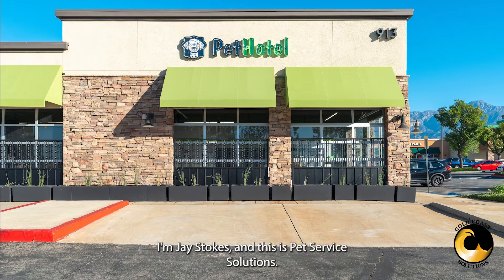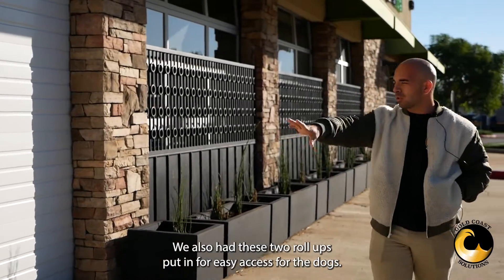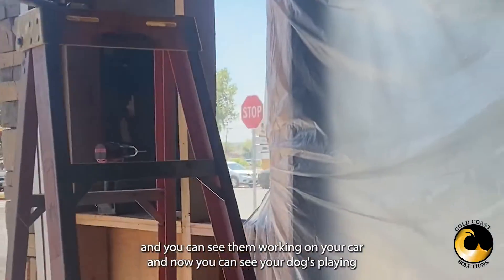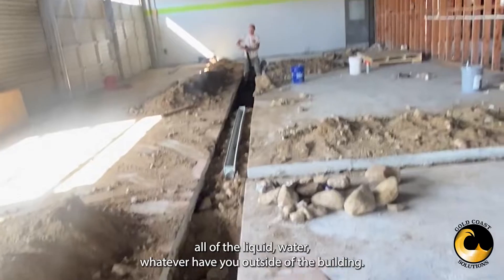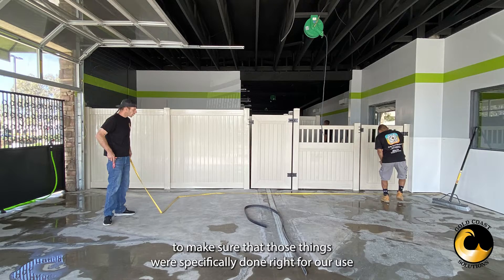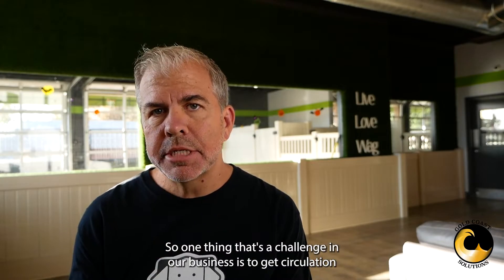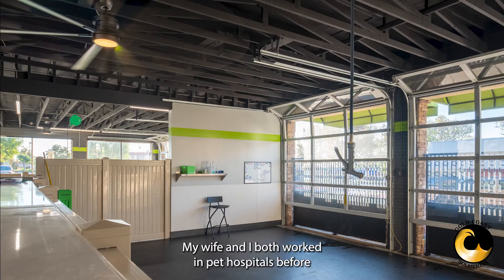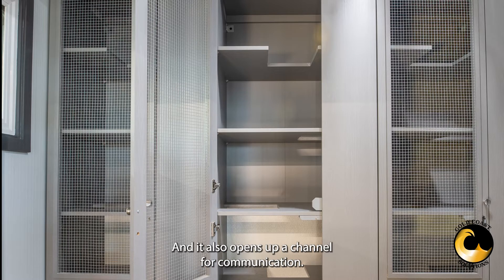Gold Coast Solutions Presents the Upland Pet Hotel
I'm Jay Stokes, and this is Pet Service Solutions.

My name is Joey, owner of Gold Coast Solutions.

Today we're going to walk you through a commercial project that we did in Upland, California for Pet Service Solutions.

It was a tire shop.

Yeah, Goodyear Tires.

We have some nice Coronado stacked stone on the walls.

We also had these two roll ups in for easy access for the dogs.

These are my dogs, Jack and Sandy.

You'll come through this nice brand-new double door storefront that we installed.

This was the room where you would come in and pick out your tires.

And then the big windows you can see there is where they would be working on your car, and you can see them working on your car and now you can see your dog's playing

so we kept this wall the same, the same windows were here.

And it was a great layout that worked well for our business.

We painted the entire ceiling of the pet hotel this nice matte black to match the theme of their other location.

We trenched, cut, and dug out these floor linear drains to drain all the liquid, water, whatever have you outside of the building.

We did lots of drywall throughout this building, I think 4000 square feet of drywall, the fencing, the indoor fencing was important to us because, you know, big dogs jumping on a fence can cause it to fail.

So, we had to spend a lot of time and planning on those to make sure that those things were specifically done right for our use and to have certain floors in our indoor dog parks that we had to make sure were installed correctly.

We have rubber floors in there that are rolled rubber and needed to have the seam seal that the proper way so no water or anything would get underneath them because that can cause issues down the road.

So, one thing that's a challenge in our business is to get circulation throughout the building, because when you have a lot of dogs together, there can be lots of different smells.

Joey found a company that he uses that has made custom made wrought iron fences that we installed permanently, where the garage doors are, so we can open the garage doors and the dogs can get the airflow but can't get out.

My wife and I both worked in pet hospitals before and we had our dogs stay at pet hotels a few times and had not so great results with their stays, so we felt like we could do it better.

We update our clients every single day with pictures, videos, text messages just to let them know
how their pets are doing.

And it also opens a channel for communication. Yeah, Joey was always great at responding quickly to me and being there when we had a concern, an issue.

Communication was great through text, email, phone. We always were able to communicate quickly and efficiently together.